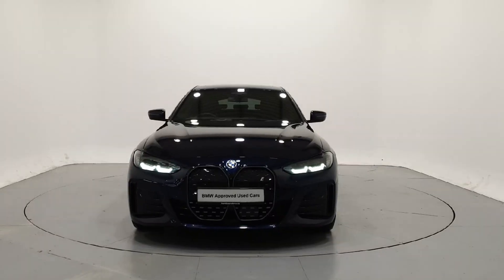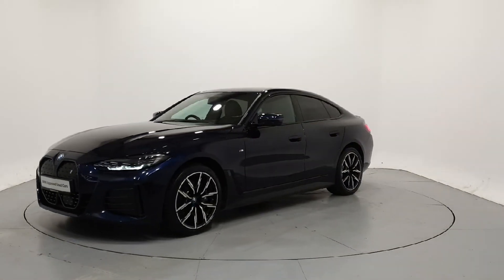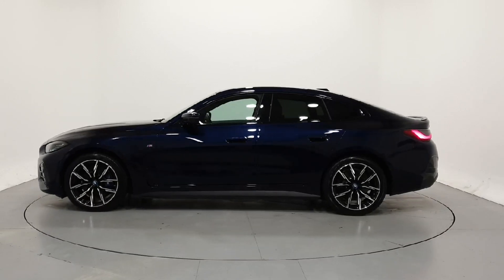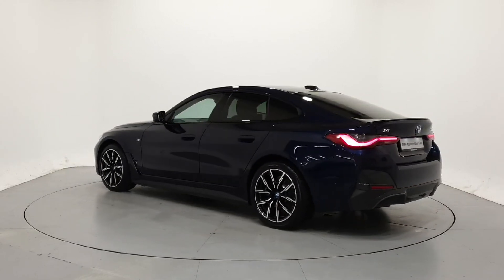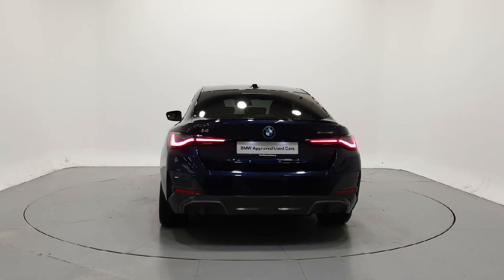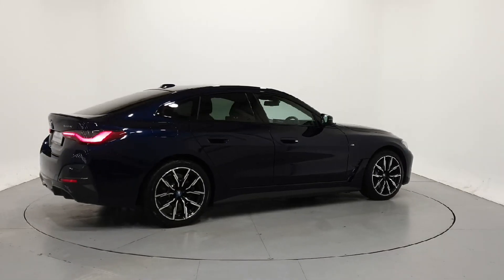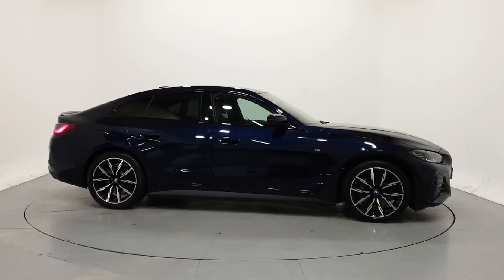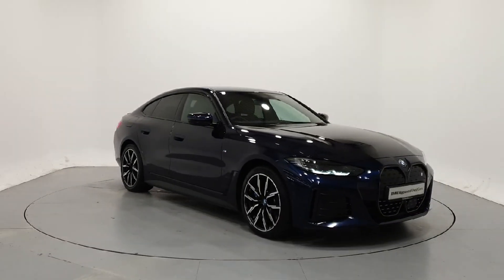221LH1706 - 2022 BMW i4 i4 eDrive40 M Sport RefId: 422944